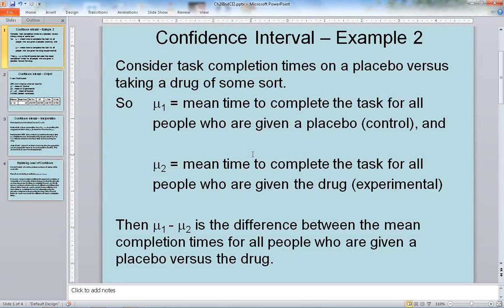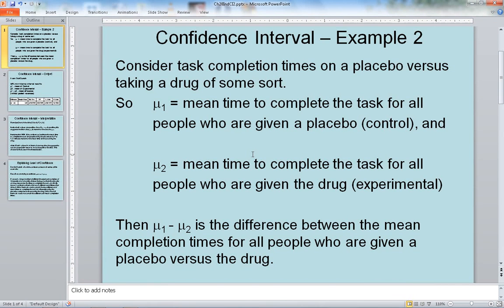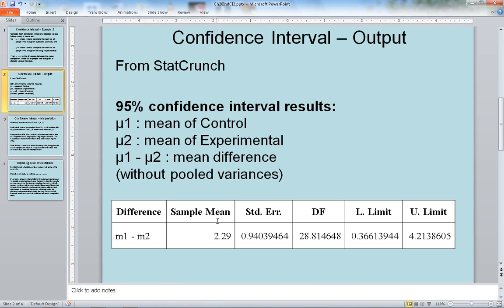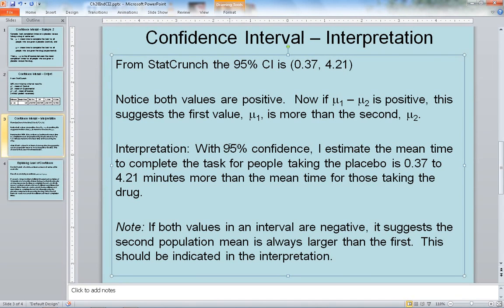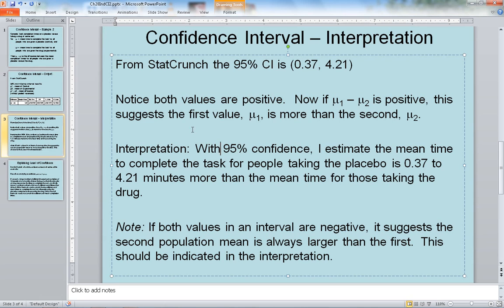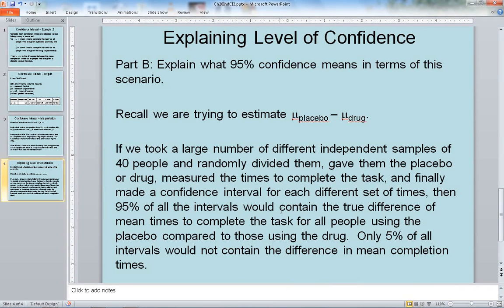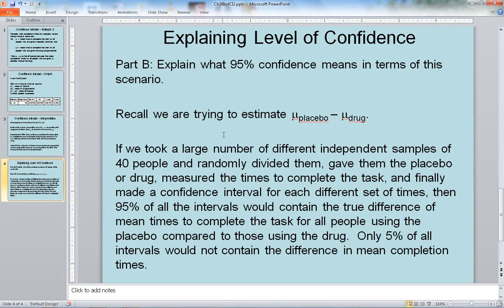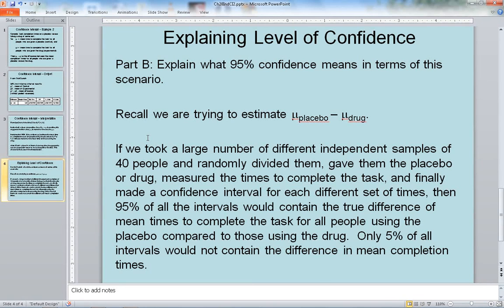Two-Sample T Confidence Interval Example 2